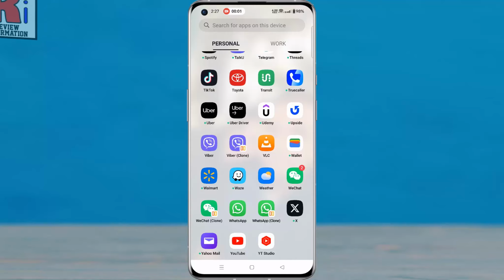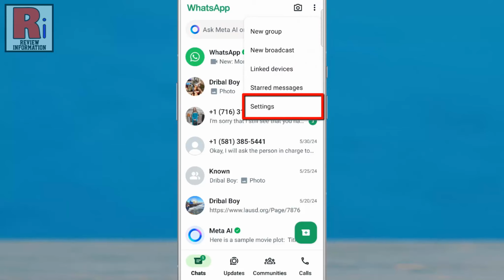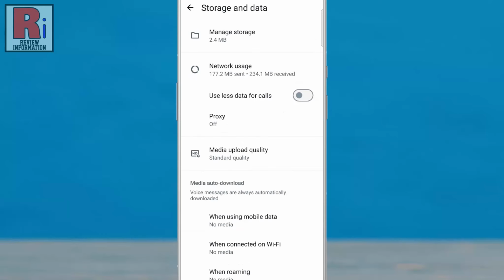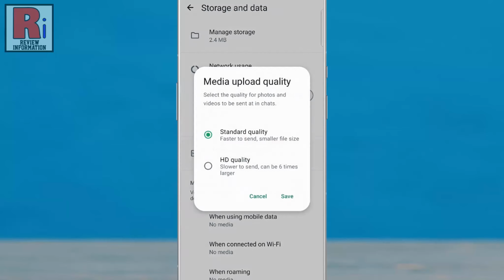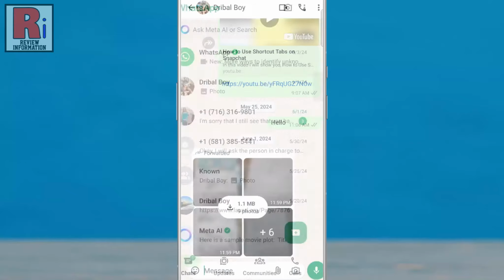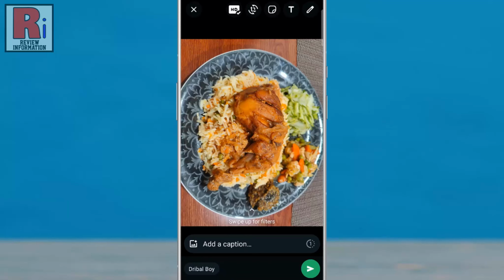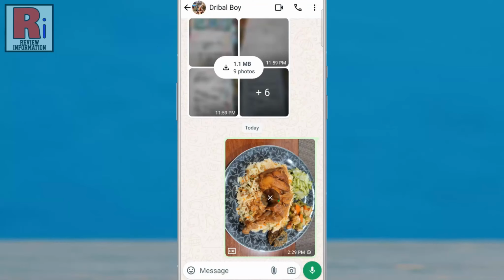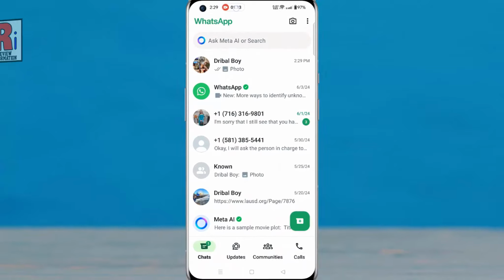How to Change Default Media Upload Quality on WhatsApp (New Update)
In this video I will show you, How to Change Default Media Upload Quality on WhatsApp.